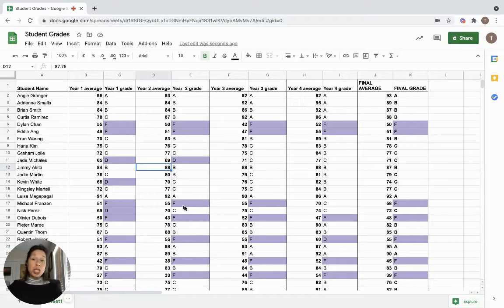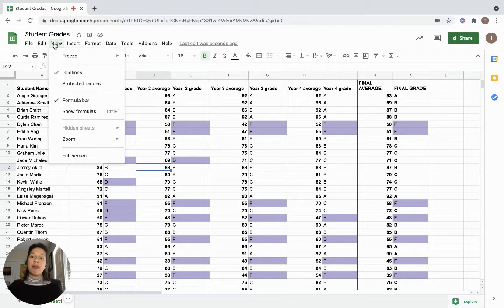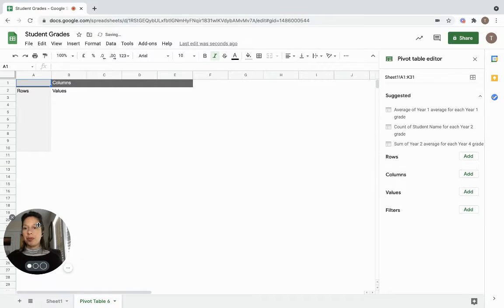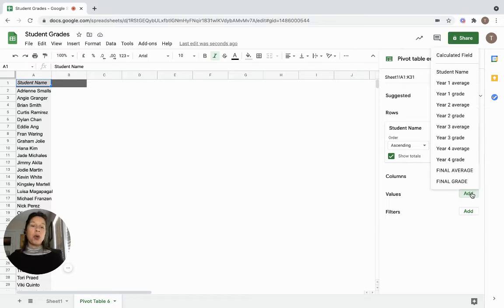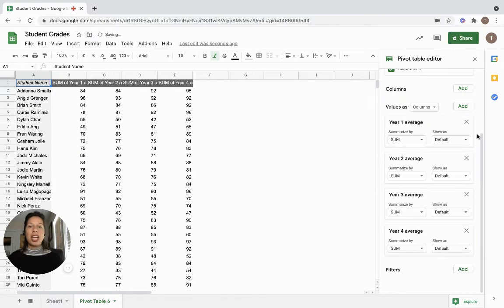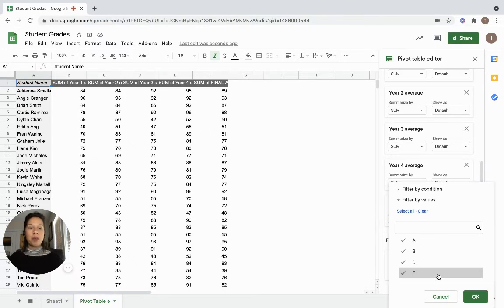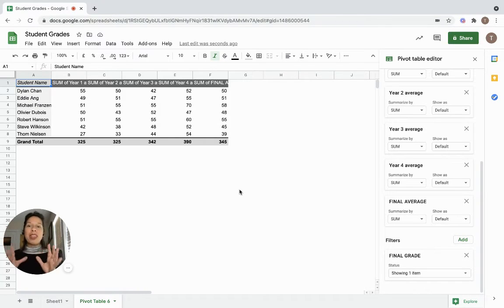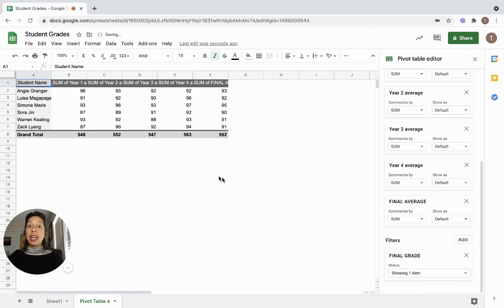Pivot Tables in Google Sheets